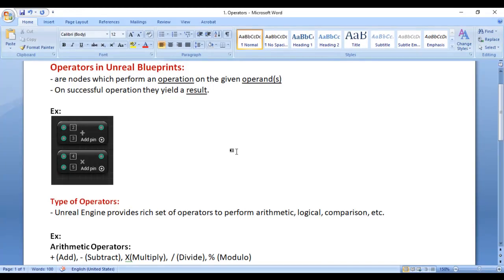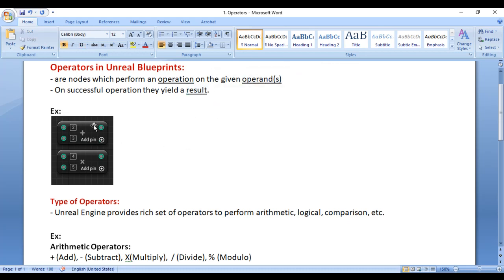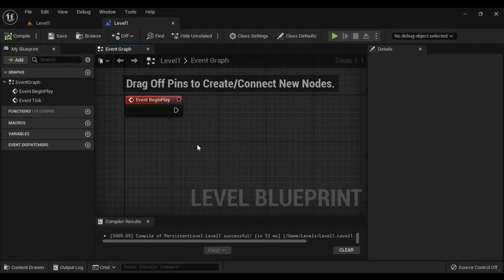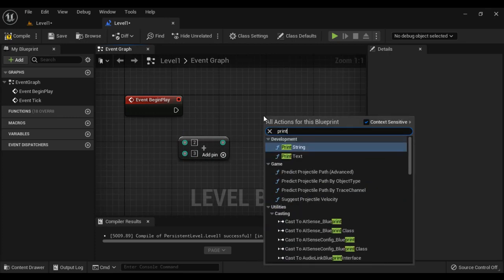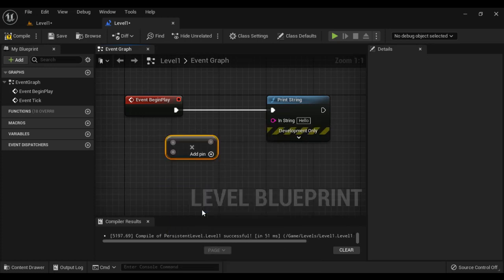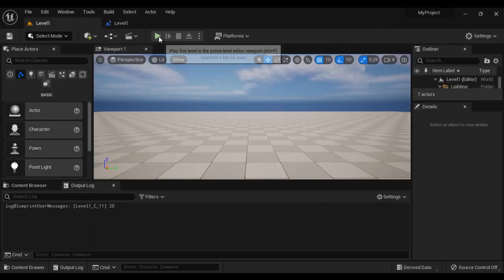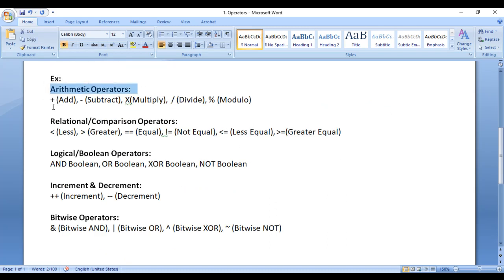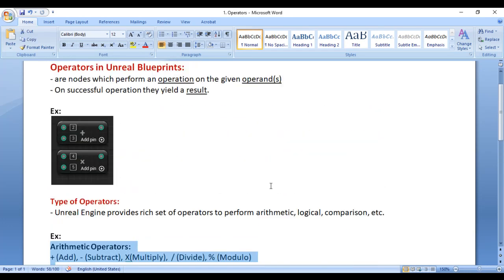Operators in Unreal - Unreal Blueprints Tutorial 11 🚀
► Understand the role of Operators in Unreal Blueprint! Discover how to use arithmetic, comparison, logical, and bitwise operators to manipulate data and create dynamic gameplay logic. Enhance your development skills with this essential guide!